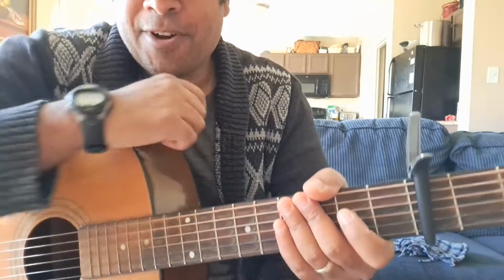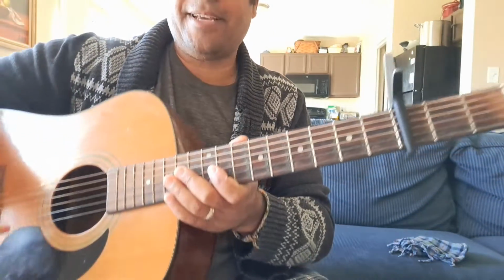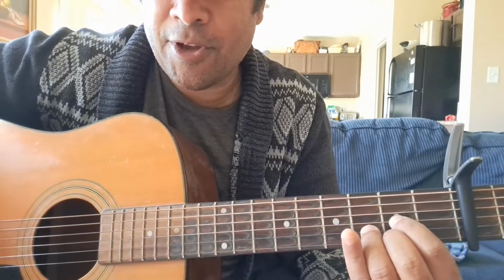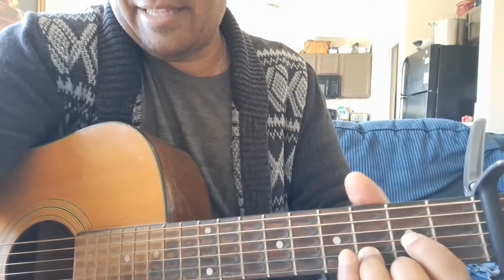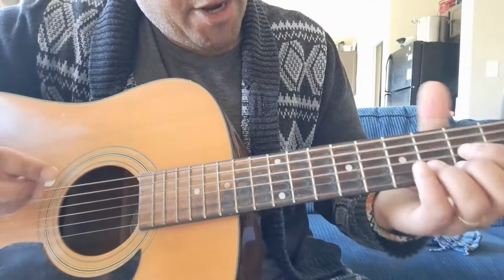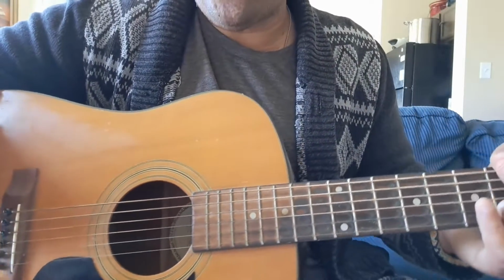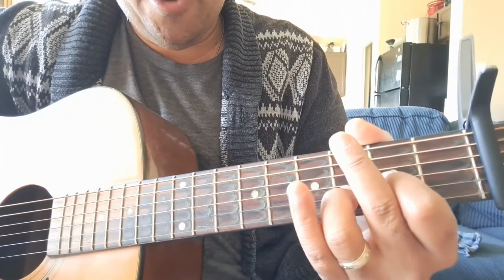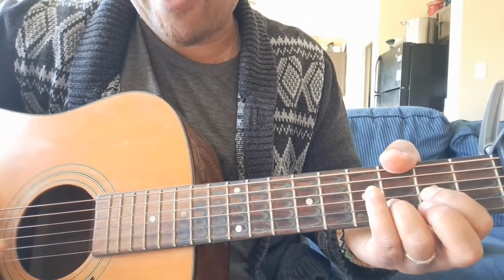ONE STEP UP | EASY GUITAR TUTORIAL | BRUCE SPRINGSTEEN